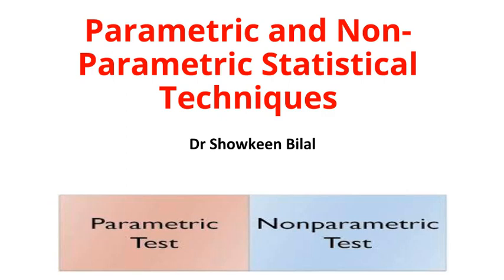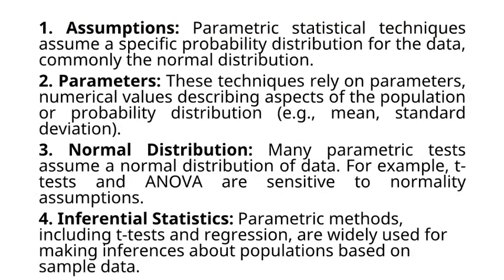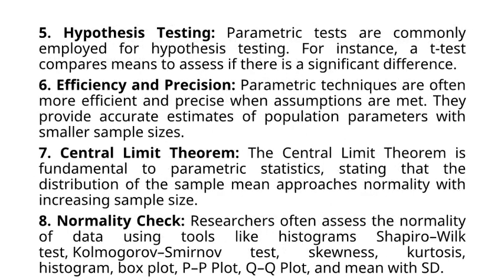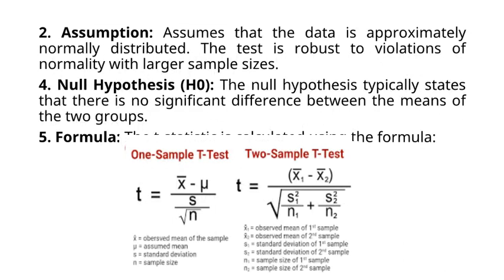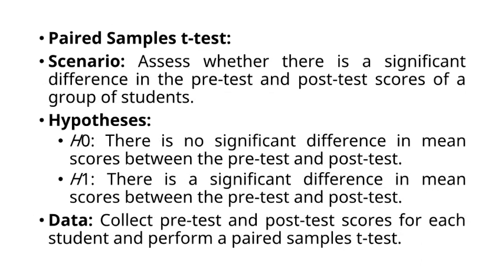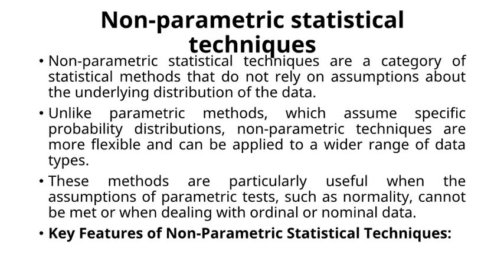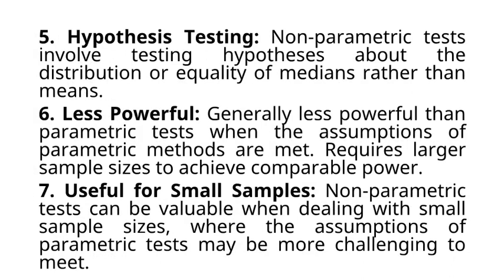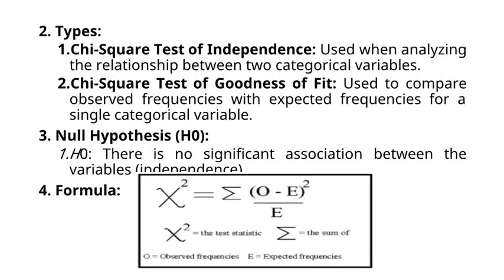Parametric and Non-Parametric Statistical Techniques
Non-parametricStatistics
t-test
Chi-square

UGC​
 NET Exam
net jrf
net education
ugcnet education
net education
M.Ed.
B.Ed.